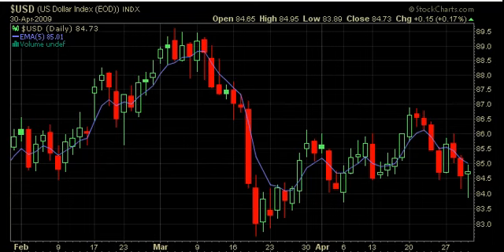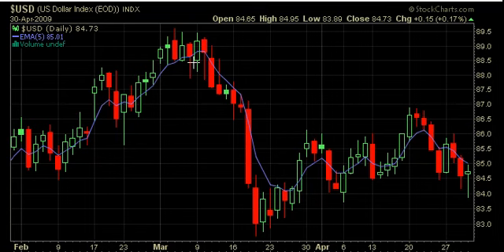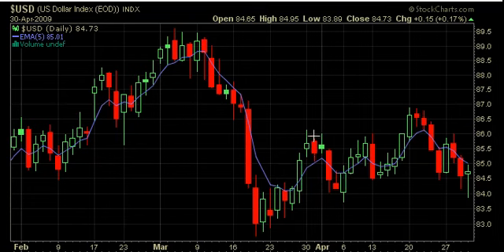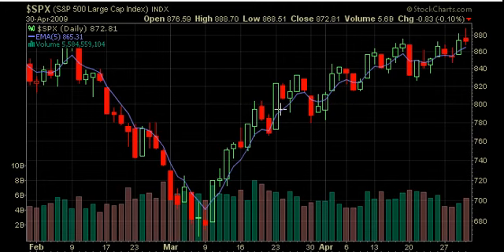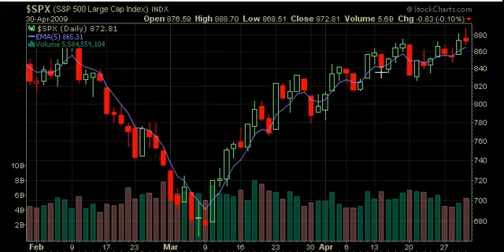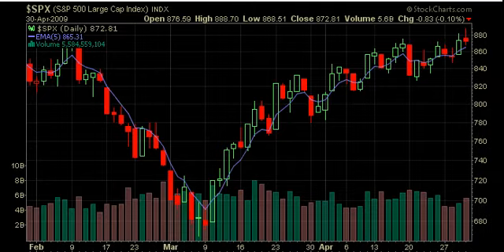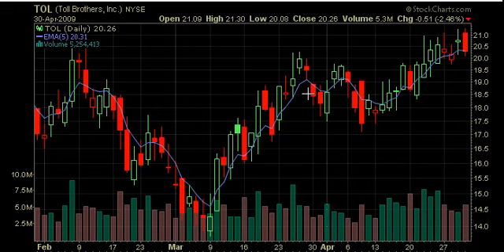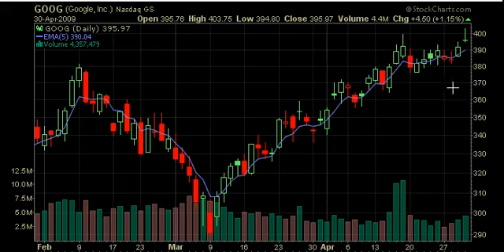MarketTamer: US Dollar and Market Outlook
Dollar Index
Google
Toll
GOOG
TOL
SPX
S&P 500
SPY
Market Direction
Market Outlook